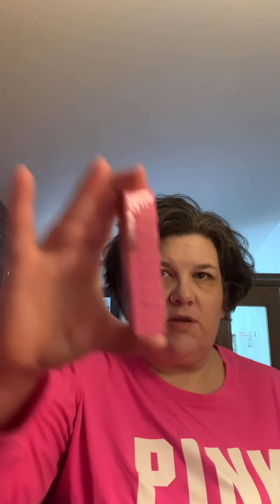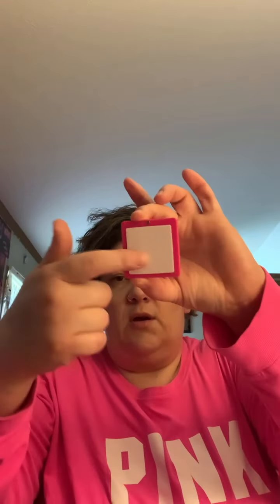What’s in my gummy bear clear bag 💖😍￼